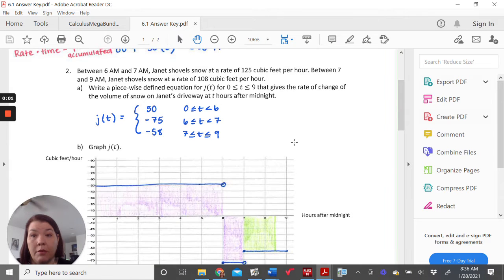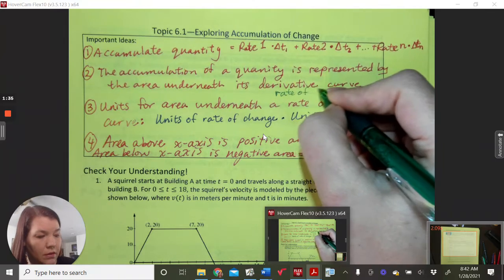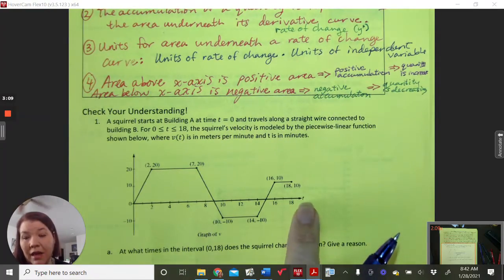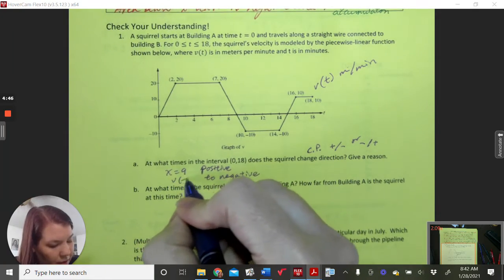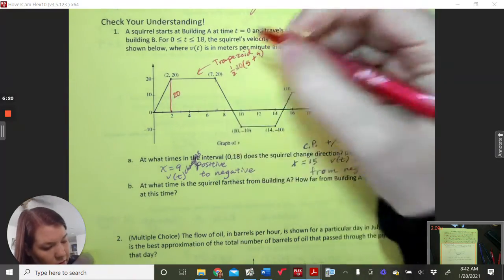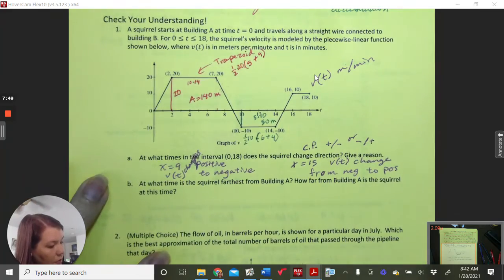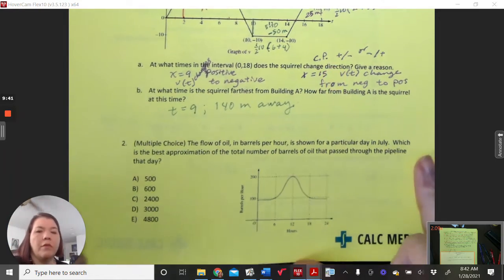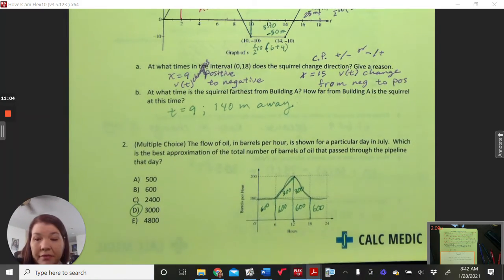Topic 6.1 CYU